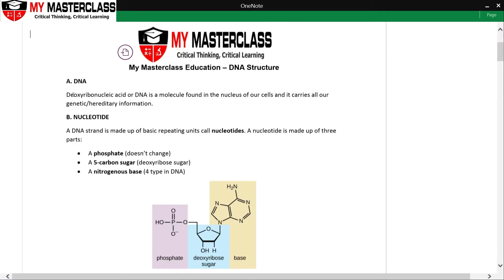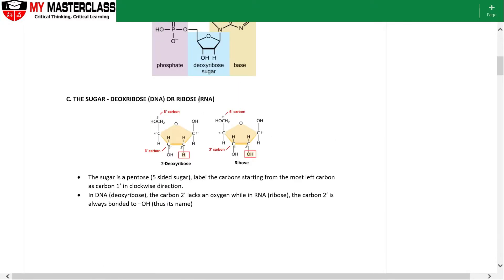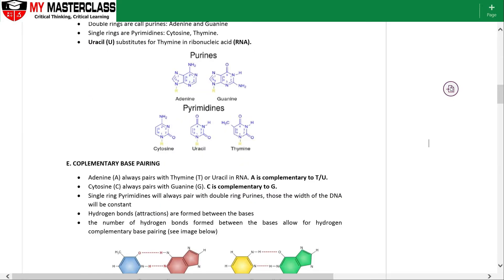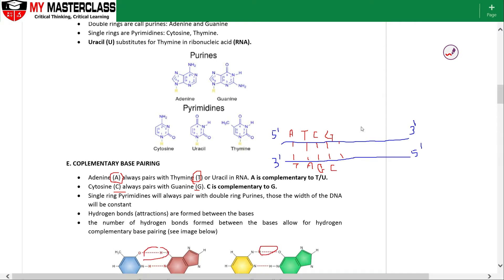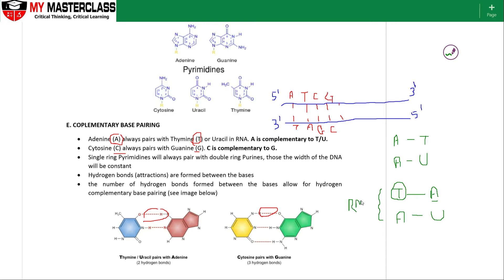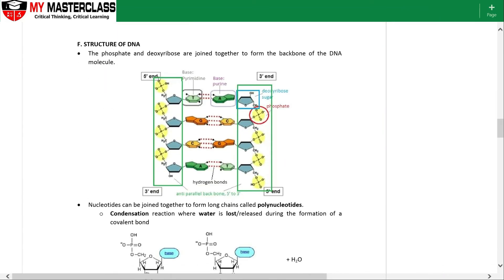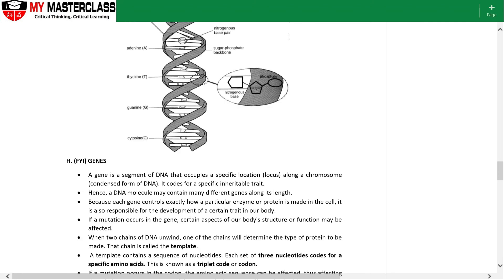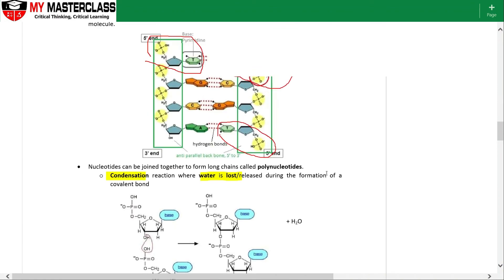Lower Sec IP Bio: DNA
In this video:
- Definition of DNA
- 3 Parts of Nucleotide
- DNA vs RNA
- Nitrogenous bases
- Coplementary Base Pairing
- Structure of DNA
- Double Helix
- Genes